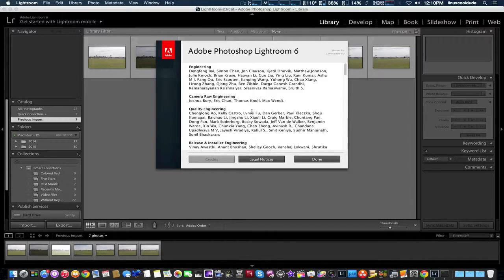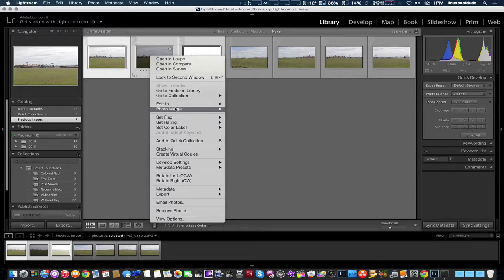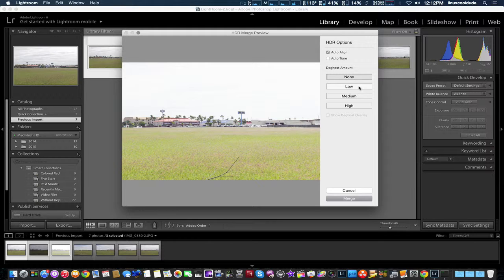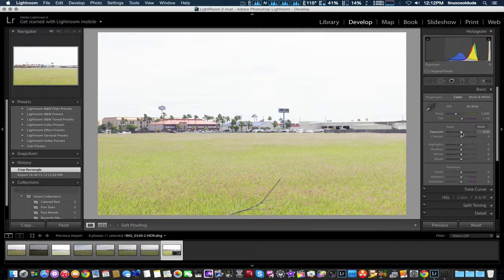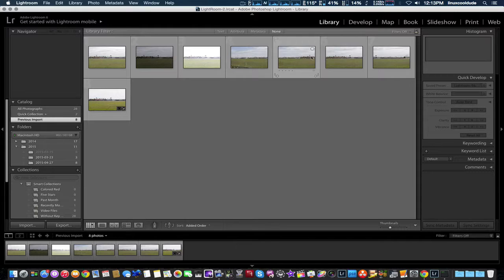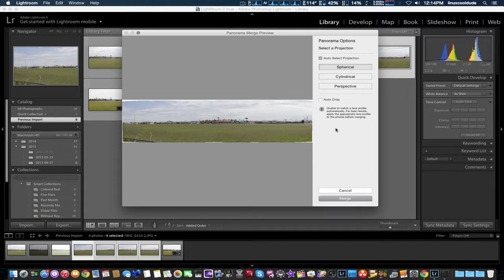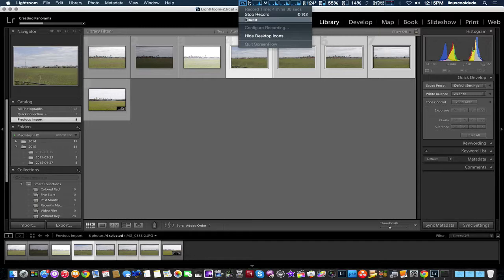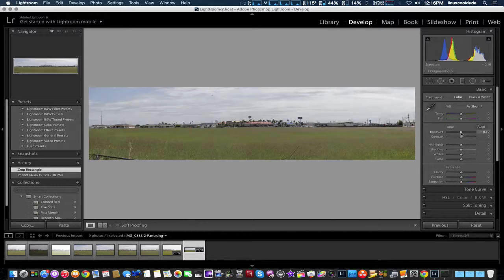Lightroom 6 Demo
Lightroom 6 Demo from Chatterbox live. Like this? Watch the latest episode of Chatterbox live on Blip!

Show two new features of Lightroom 6, HDR  Panoramic photography.